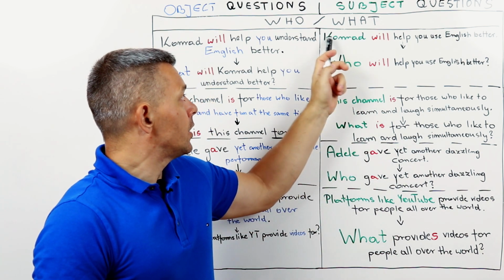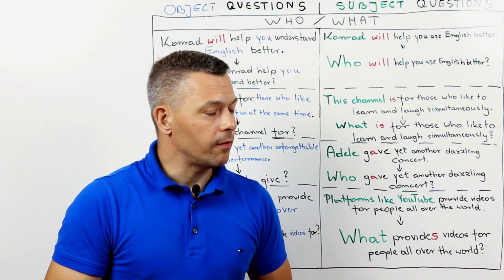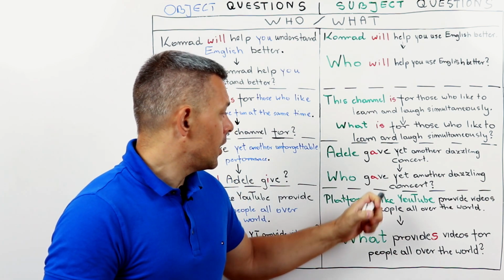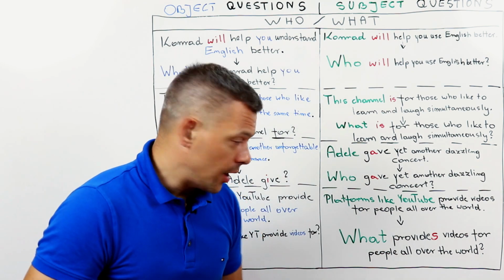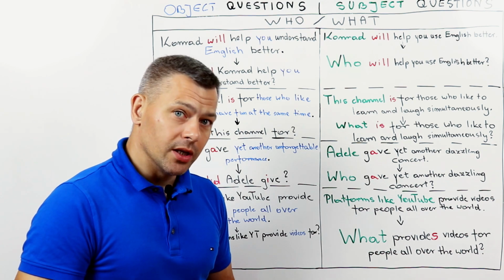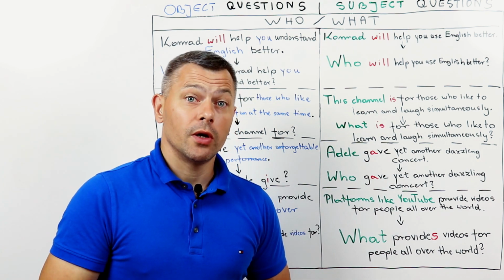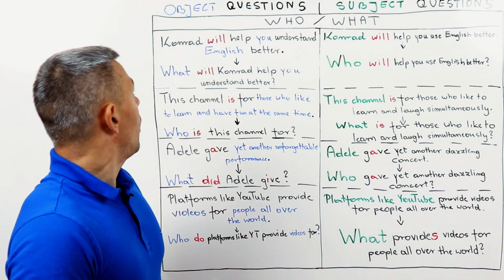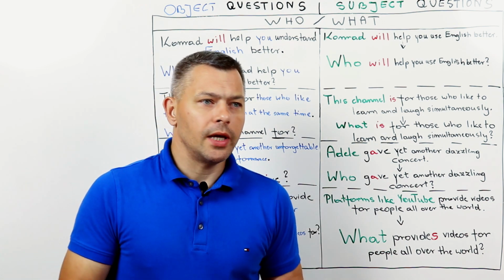English Grammar: Subject and Object Questions, Part 2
Learn subject and object questions in English. Understand the difference between “Who told you” and “Who did you tell". This might seem easy, but many students find it difficult!

In this video:
0:00 Introduction
0:34 Subject Questions Introduction
1:37 How to form Subject Questions?
2:12 Subject Questions in Present and Past Simple
3:16 Subject Questions Summary
3:37 Thanks and Invitation
4:10 Outro

ABOUT ME: Hi, I’m Konrad and if you want to understand and use English grammar better, you have come to the right place! English has been a passion of mine for most of my life. I have learnt it for nearly forty years and taught for fifteen. I believe that even the most complex things can be explained in simple words and in a fun way😊. In my vlog I mainly focus on decoding grammar. However, you will also find videos on some of the other key aspects of the English language here, e.g. vocabulary.  And remember! English grammar is NOT a drama, so DON'T GRAMATISE!😉